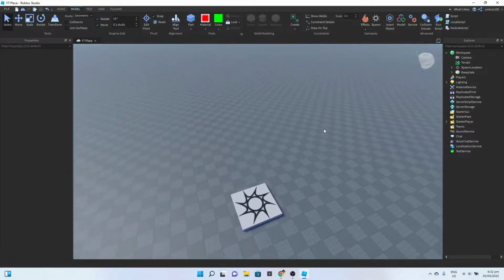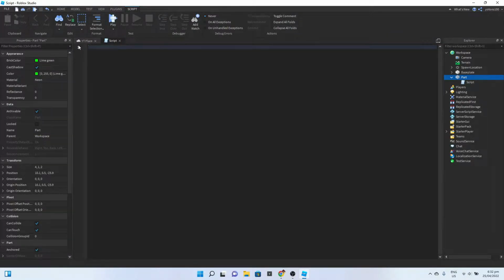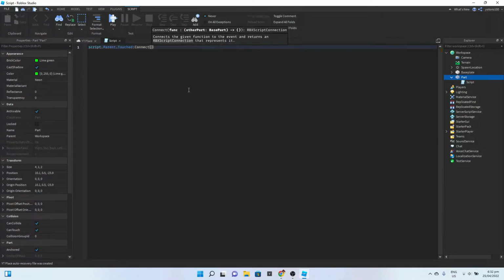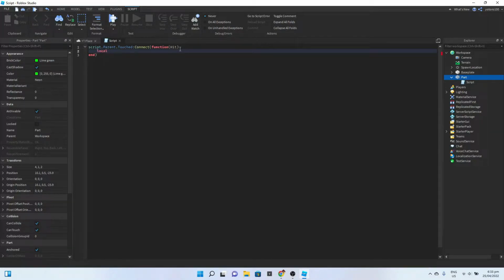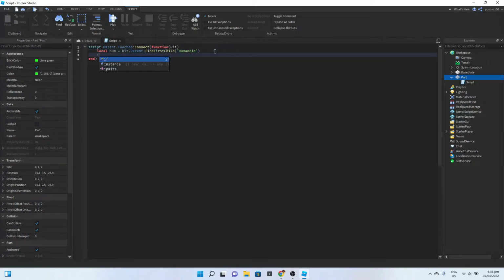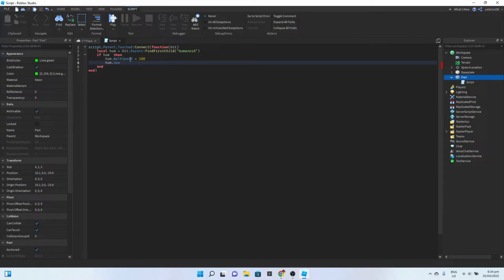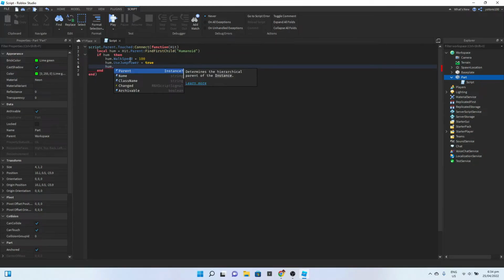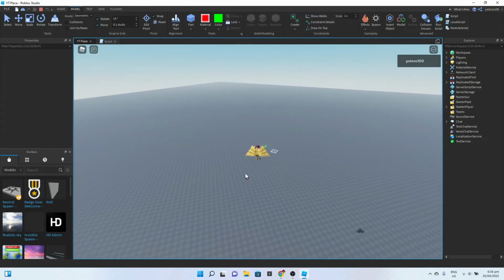How To Make A Power-Up Brick In Roblox Studio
How to make a power-up brick in Roblox Studio which gives you super jump and super speed.